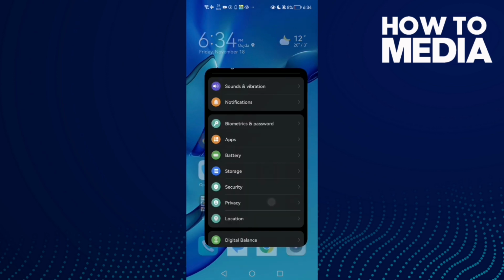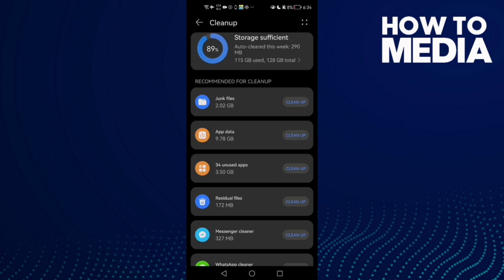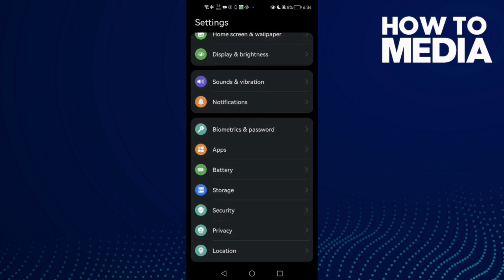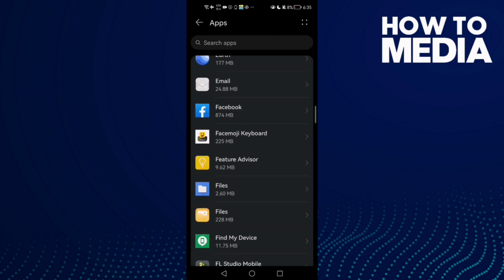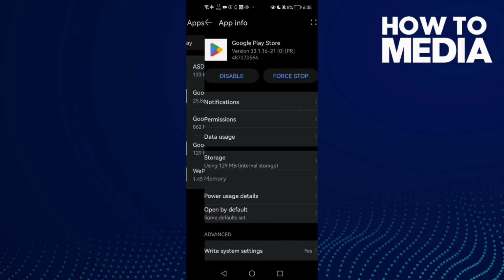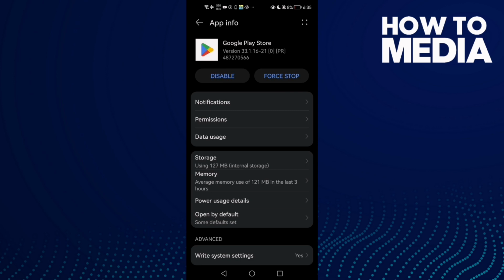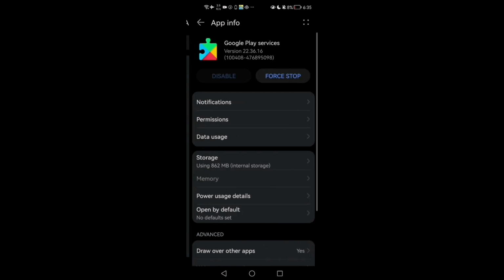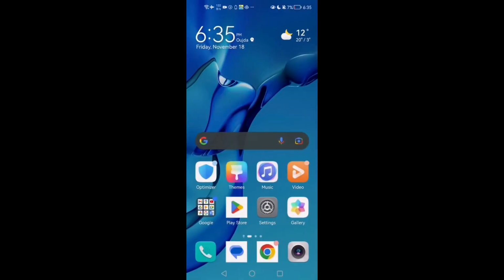How to Fix and Solve Google Play Store Not Downloading on Android Phone - Mobile App Problem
in this video we discuss :